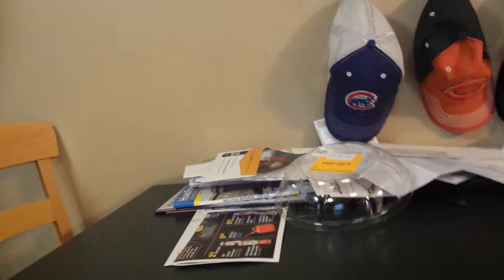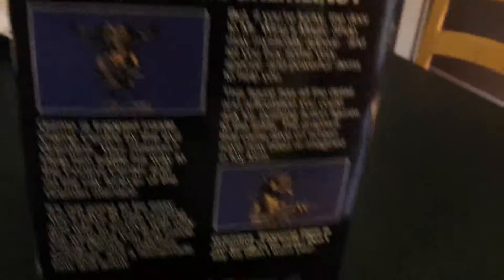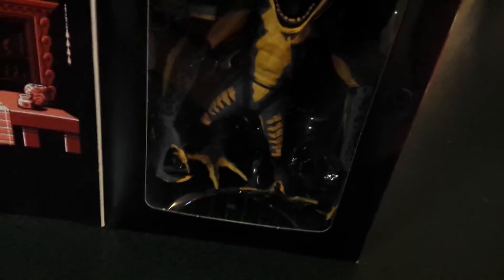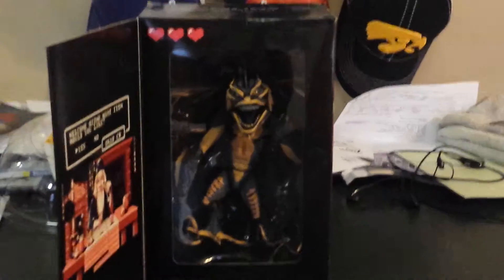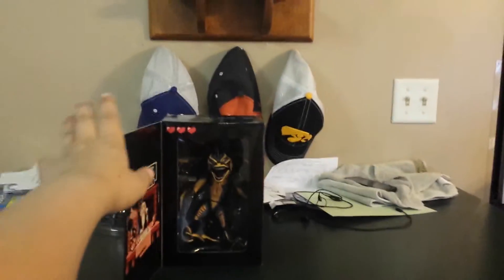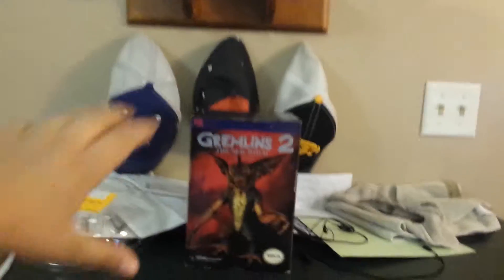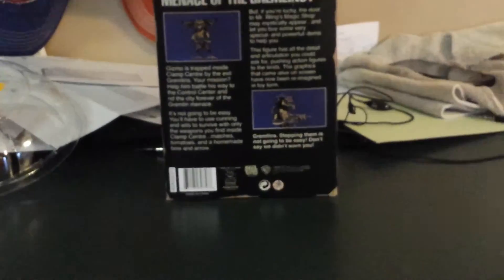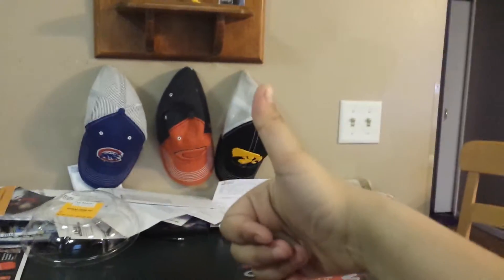Gremlins toy review